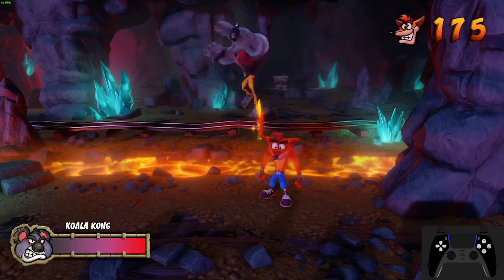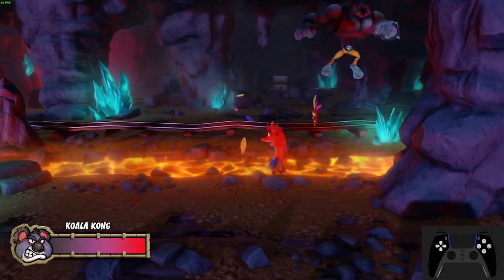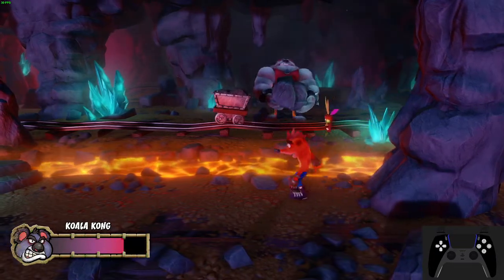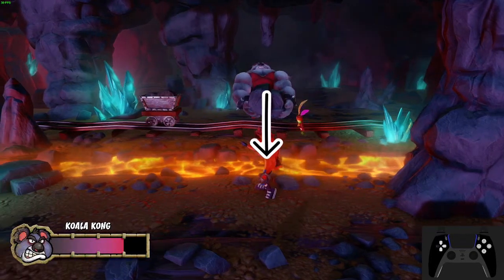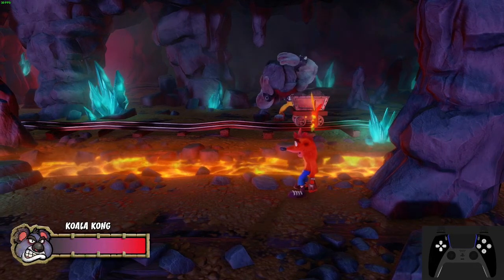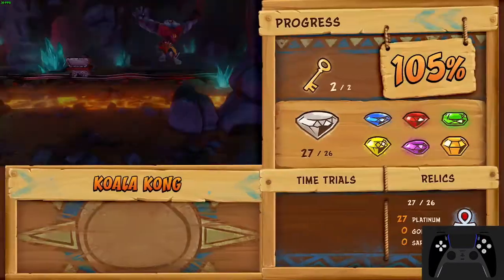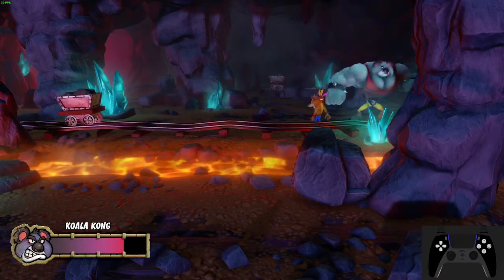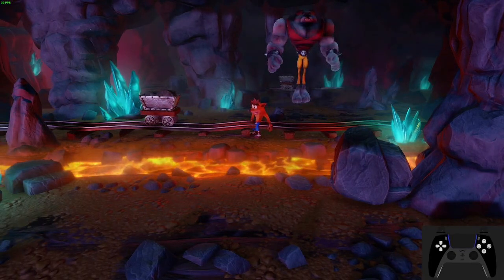Koala Kong Speedrun Tutorial